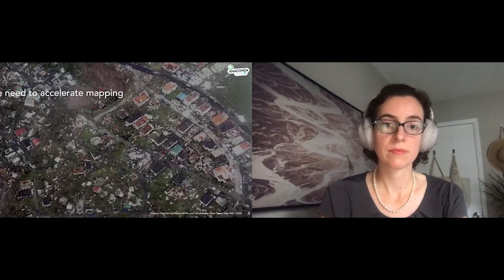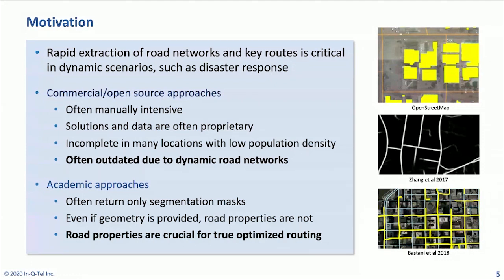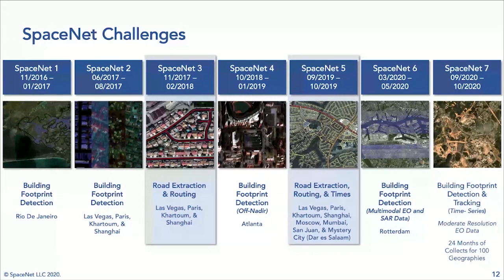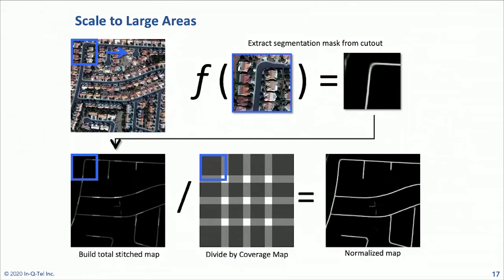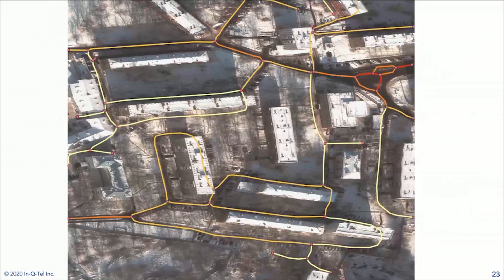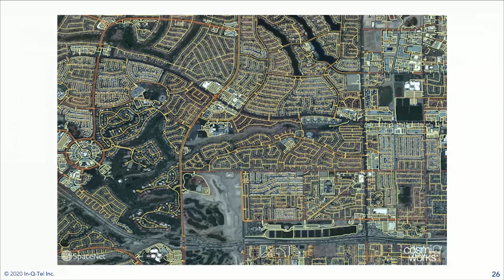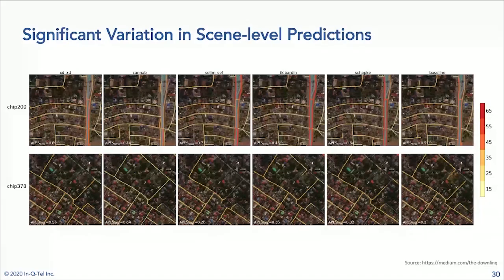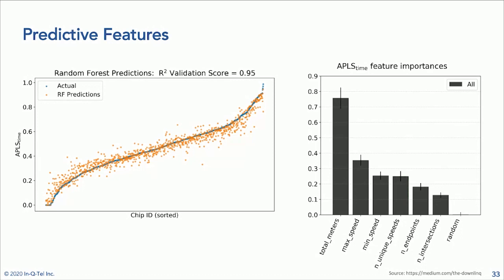MLconf Online 2020: Optimized Routing with Satellite Imagery and Computer Vision by Adam Van Etten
The automated extraction of roads from aerial or satellite imagery at regional and city scales applies to a multitude of long-term efforts such as: increasing access to health services, urban planning, and improving social and economic welfare. Optimized routing via up-to-date road maps is also crucial for such time sensitive efforts as determining communities in greatest need of aid, effective positioning of logistics hubs, evacuation planning, and rapid response to acute crises.

Satellite imagery may aid greatly in determining efficient routes, particularly in cases involving natural disasters or other dynamic events where the high revisit rate of satellites may be able to provide updates far more quickly than terrestrial methods. Existing data collection methods such as manual road labeling or aggregation of mobile GPS tracks are currently insufficient to properly capture either underserved regions (due to infrequent data collection), or the dynamic changes inherent to road networks in rapidly changing environments. For example, following Hurricane Maria, it took the Humanitarian OpenStreetMap Team (HOT) over two months to produce a fully validated map of Puerto Rico, even with a team of thousands of volunteer mappers.

In this talk we discuss the City-Scale Road Extraction from Satellite Imagery (CRESI) algorithm that rapidly extracts large scale road networks and identifies speed limits and route travel times for each roadway, using only satellite imagery as input. Including estimates for travel time permits true optimal routing (rather than just the shortest geographic distance), which is not possible with existing remote sensing imagery based methods.

Furthermore, we explore some of the interesting lessons learned from the recent SpaceNet 5 competition, for which CRESI served as the algorithmic baseline. For example, we show that neighborhood-level details are more important to road network extraction than broader city-scale specifics like: road widths, background color, lighting conditions, etc. Such lessons inform any number of real-world applications, such as how disaster relief organizations should distribute resources and personnel.